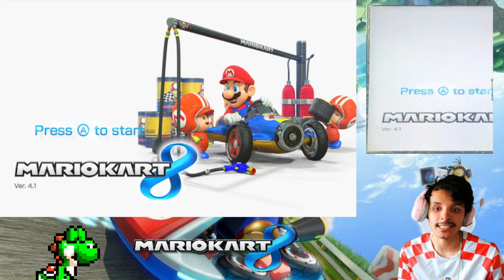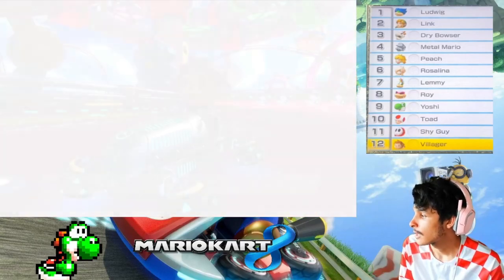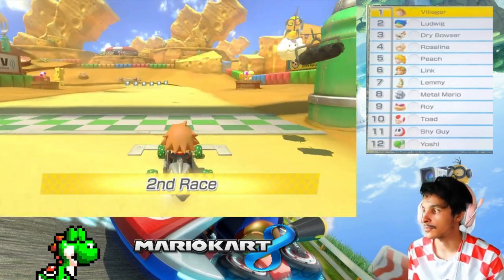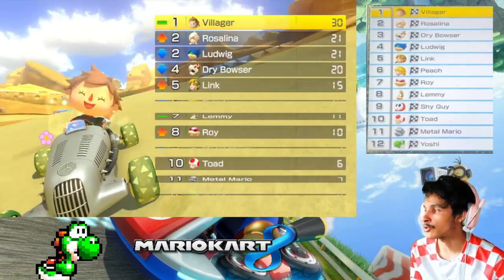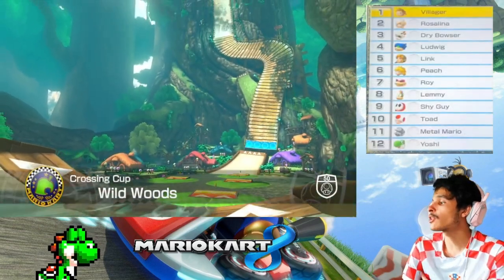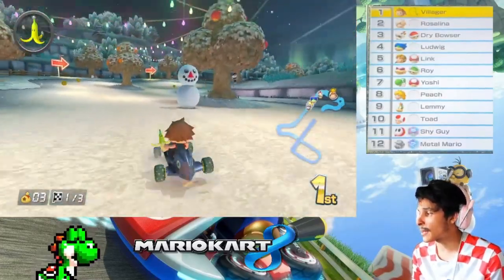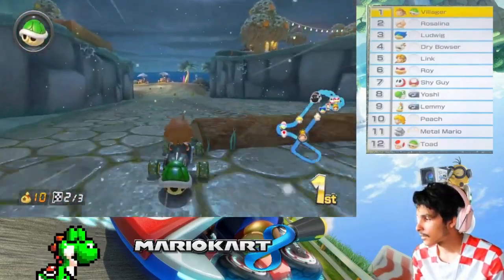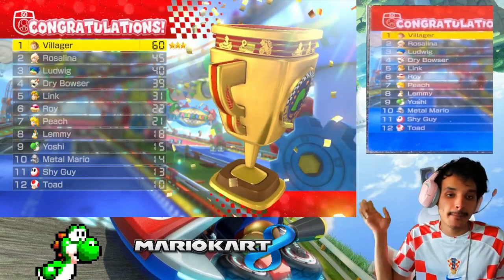Mario Kart 8 - Wii Wheel & Kart Challenge #11 50cc Crossing Cup Ft. Male Villager! Wave 2 Wii U DLC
In this Video We Race in the Crossing Cup on 50cc Ft Male Villager!